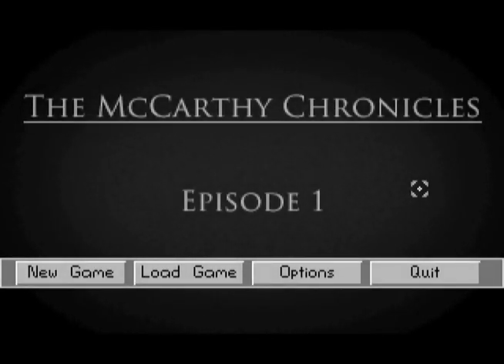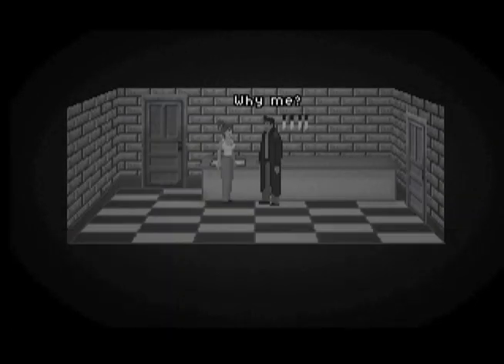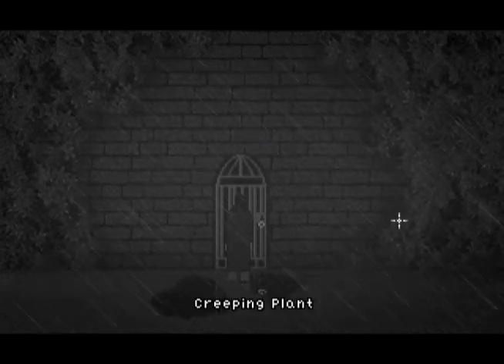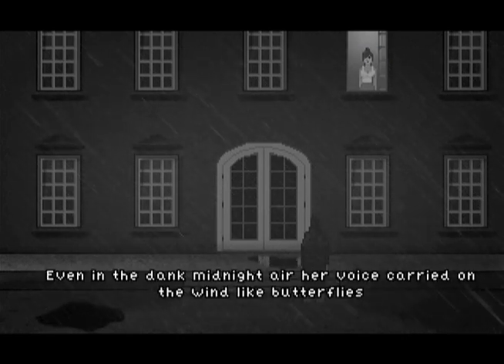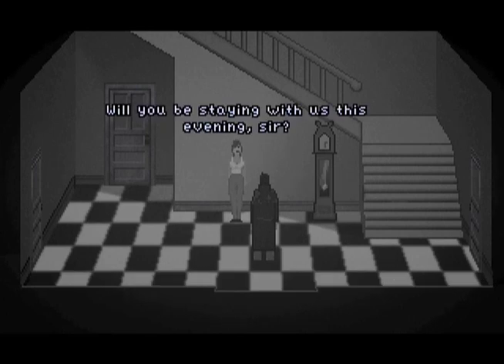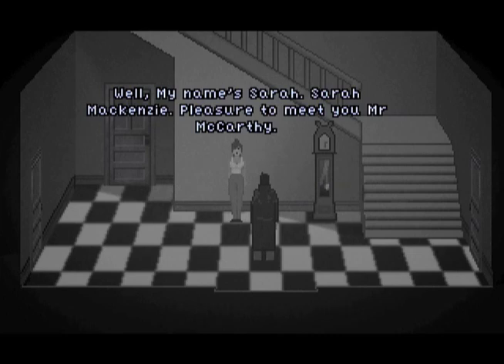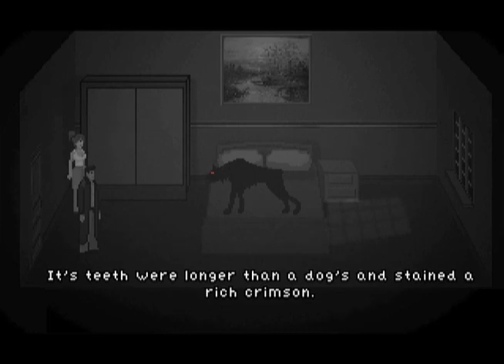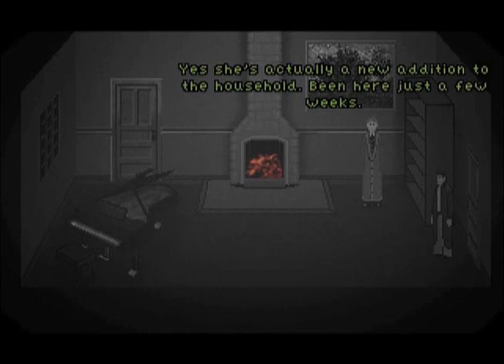McCarthy Chronicles: Episode 1 Review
HardyDev Review: A video review of the indie adventure game, McCarthy Chronicles: Episode One.

Game created by Steve Poulton, aka Calin Leafshade.